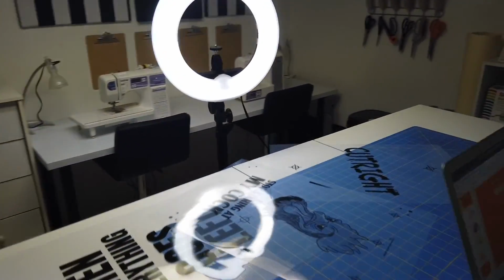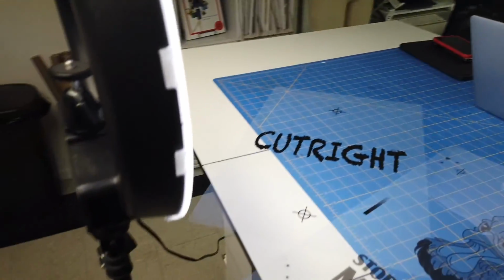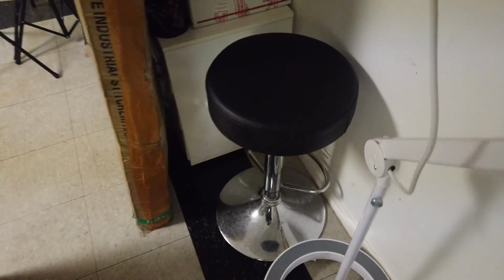Behind the Scenes How I Teach Ventilation for Cranial Prosthetics | WIGMAKING101Academy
Behind the scenes video on how I teach my online courses with WIGMAKING101. In this video I give you a basic tutorial on how to ventilate for making custom hair replacement systems...the single and the double flat knot technique.

FOR INFORMATION ON HOW TO REGISTER FOR ONLINE WIG MAKING AND CRANIAL PROSTHETIC DEVELOPMENT COURSES